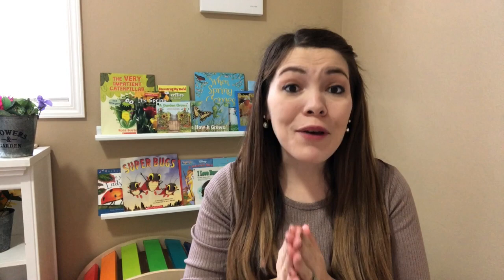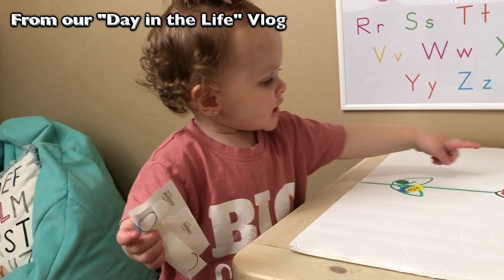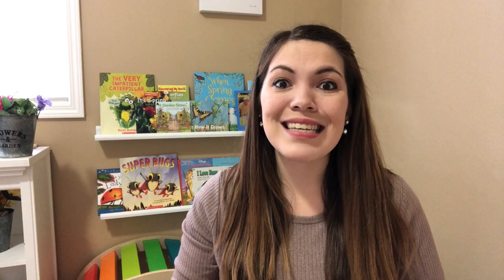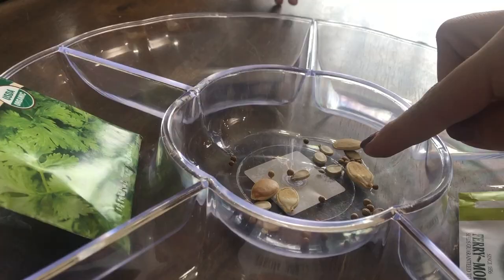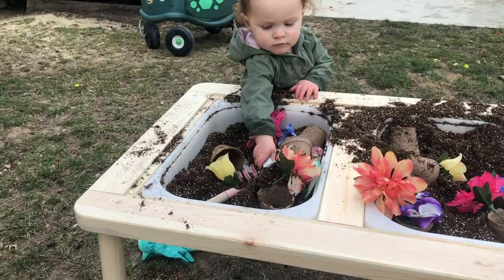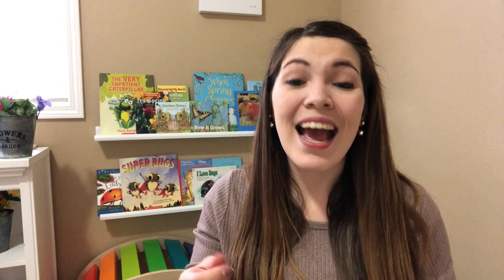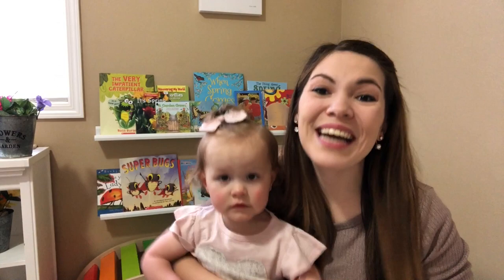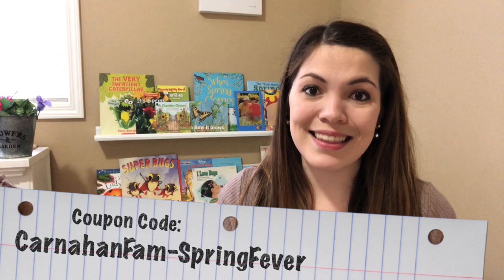SPRING THEMED PRESCHOOL ACTIVITIES | Play-Based Preschool Spring Curriculum | The Carnahan Fam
Today we are sharing some of our favorite spring themed preschool activities as we start a new preschool unit! Everything from types of weather, what you might see and what you should wear, weather is filled with fun practical and applicable observations for every day life with your preschooler! We are doing a TWO PART video on our preschool units now. PART 1 focused on the set up, supplies, and books we recommend so you can get your materials together before our unit curriculum goes live and becomes available to you! Children ages 1-6 will particularly enjoy these play-based preschool units! Today's video is all about the learning activities and preschool unit curriculum. The curriculum is also available on our website (I've been told it's a pretty sweet deal for what you get too! 😉).

Best of all, this is a PLAY-BASED PROGRAM with NO worksheets, NO flashcards and NO drills. You child will learn naturally through play which is perfect for this stage of development!

One unique part of our curriculum is that our curriculum is not a "one size fits all" program! We've designed it to give you step by step instructions to meet your child's educational needs, no matter what level they are starting at! If you have multiple little ones at home, you can cut down on the prep time and do the SAME ACTIVITIES with all of your children and STILL have it a perfect fit for each child!

We are the Carnahan Fam! We're a young, growing family with our 2 children, Christian (2 years) and Ainsleigh (1 year). Quinn is attending medical school preparing to be a surgeon. I, Kaleigh, was a preschool and kindergarten teacher for 9 years before becoming a stay at home mom and also own my own children's party decor company. ❤ ❤ ❤